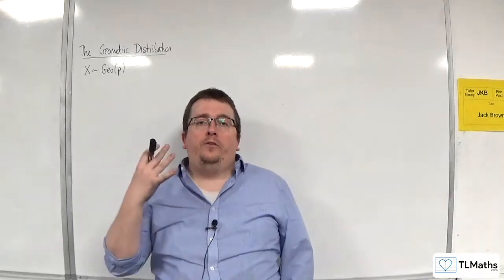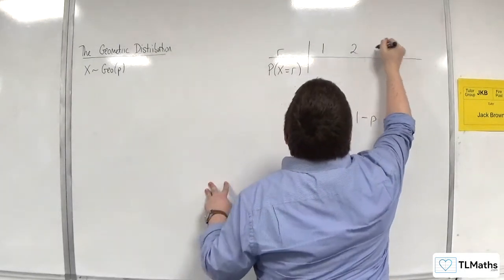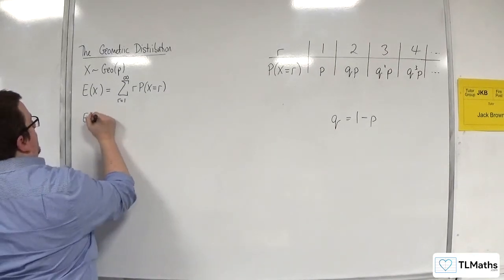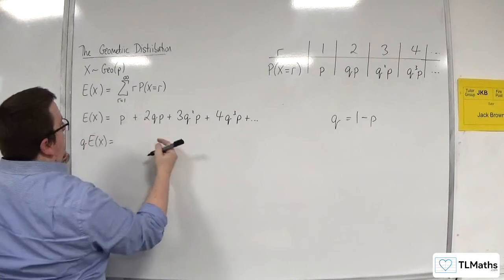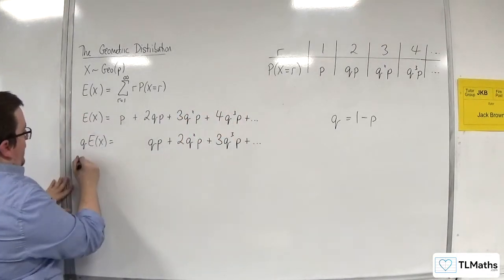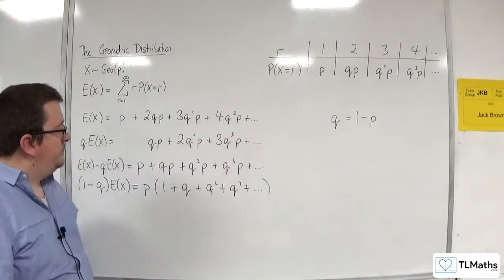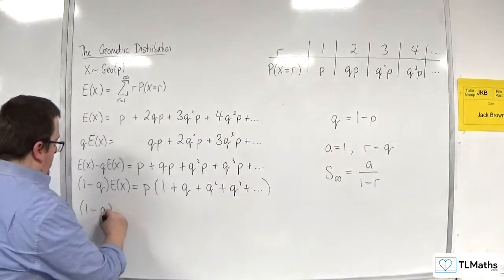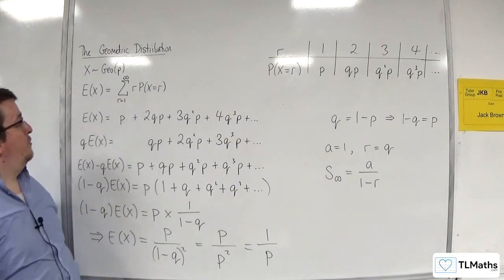OCR MEI Statistics Minor H: Geometric Distribution: 08 EXTENSION Deriving E(X)